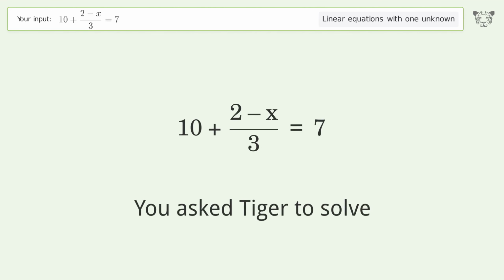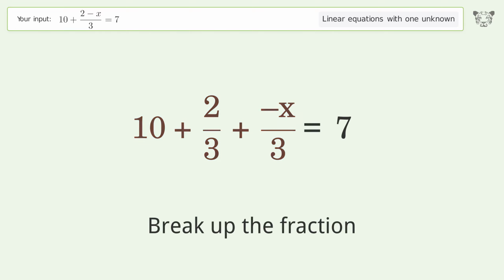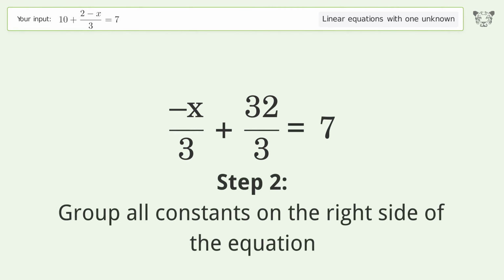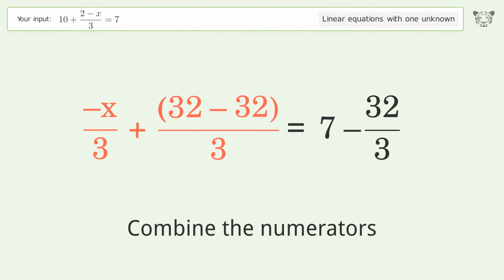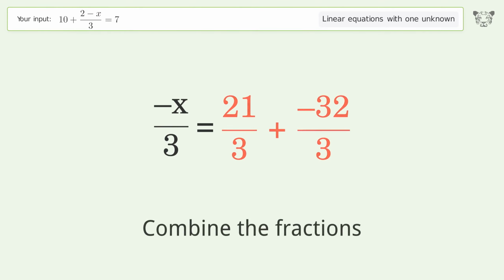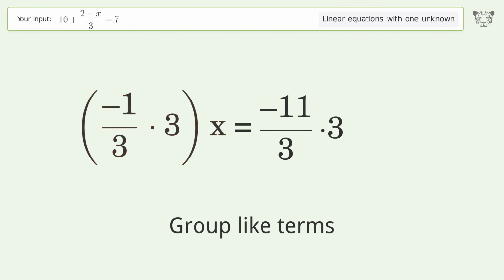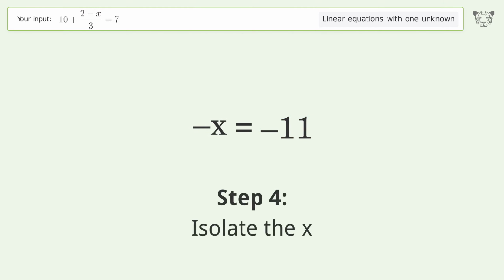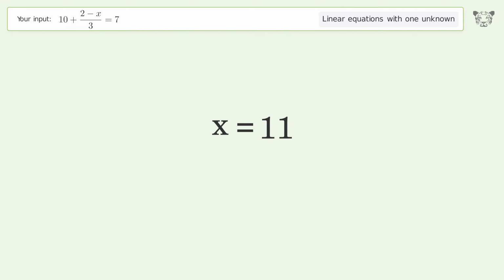Linear equation with one unknown: Solve 10+(2-x)/3=7 step-by-step solution